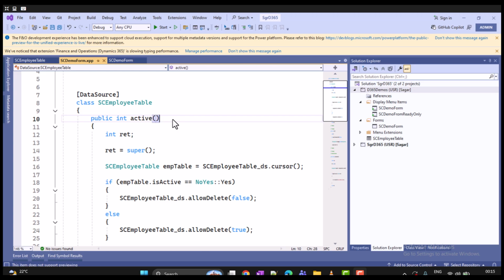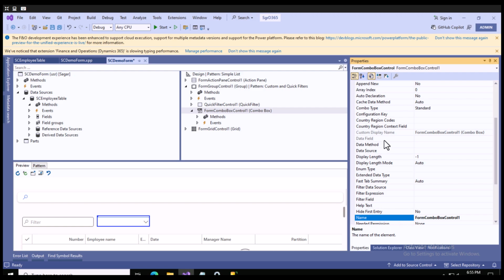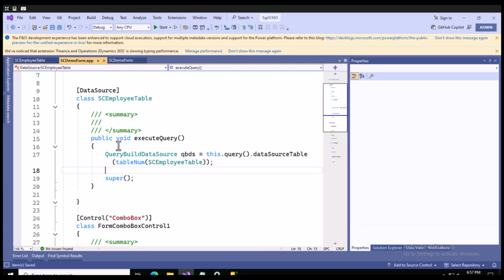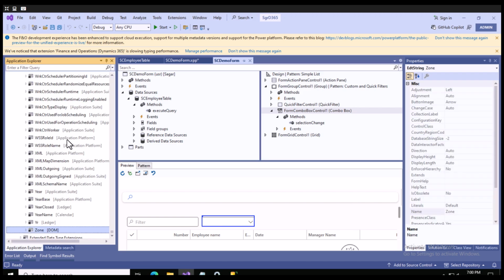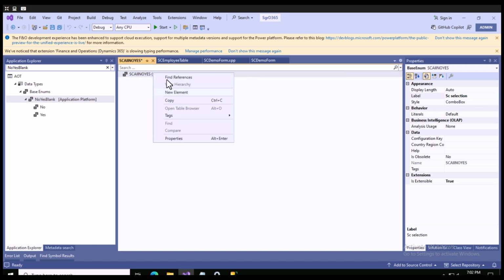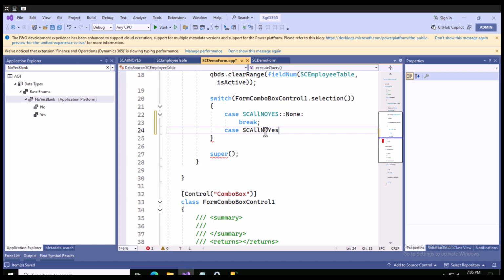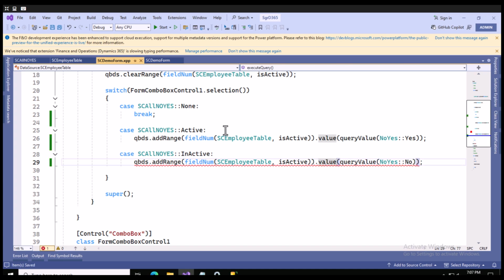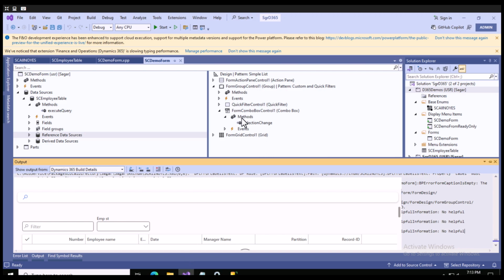D365 F&O X++ Tutorial | Filter Records Using ComboBox and executeQuery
Learn how to use the executeQuery() method with a ComboBox control in Dynamics 365 Finance & Operations (D365 F&O).

In this tutorial, you will learn:

✅ executeQuery() Method

✅ ComboBox Control

✅ QueryBuildRange

✅ Dynamic Filtering

✅ Form Data Source Methods

✅ X++ Best Practices

✅ D365 Developer Interview Questions

This tutorial demonstrates how to filter records dynamically based on ComboBox selection using executeQuery().

executequery d365
combobox filter d365
d365 executequery tutorial
form filtering d365
querybuildrange d365
d365 x++ tutorial
d365 developer training
executequery method d365
d365 form datasource
dynamic filtering d365
x++ form methods
d365 technical consultant
d365 development
d365 fo developer